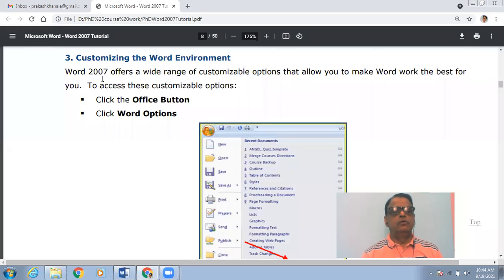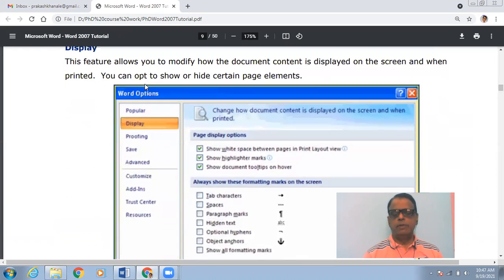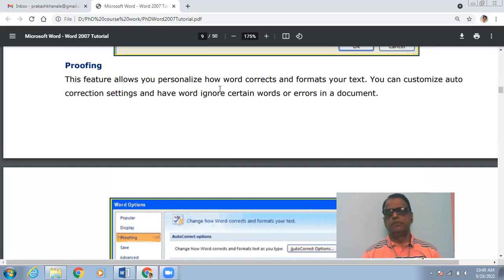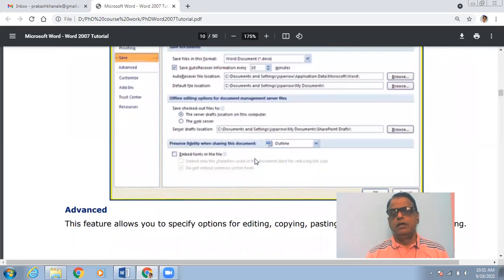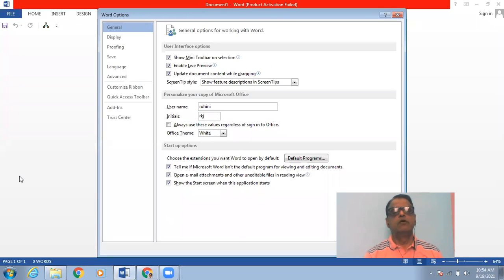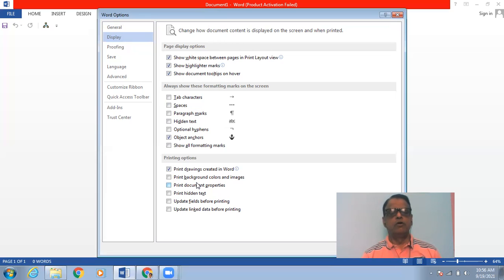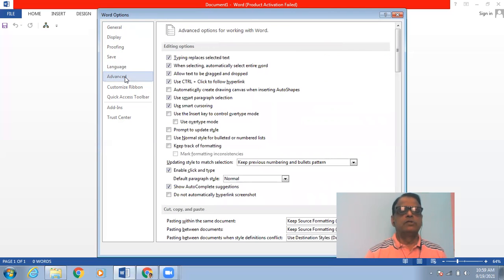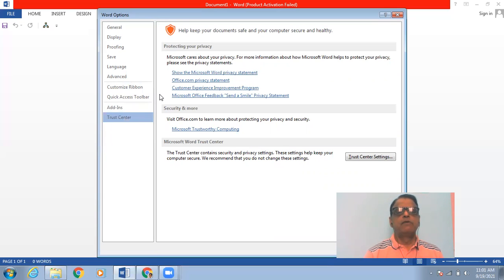Customize Word Environment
Steps to set word environment are explored